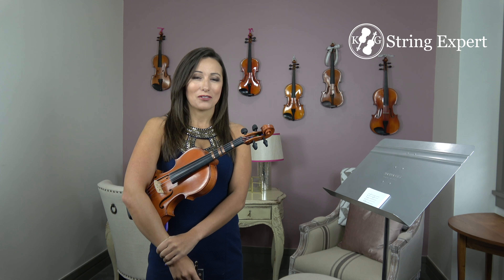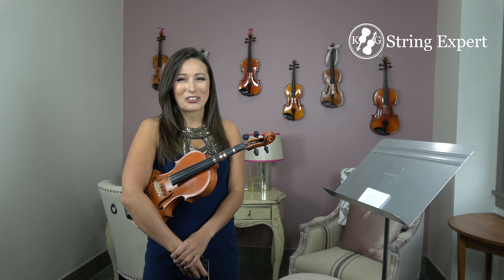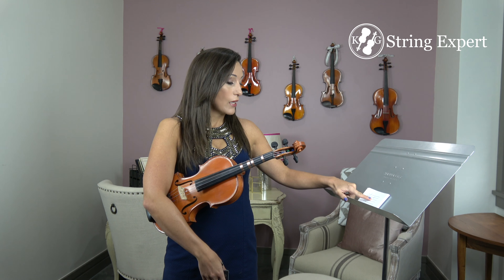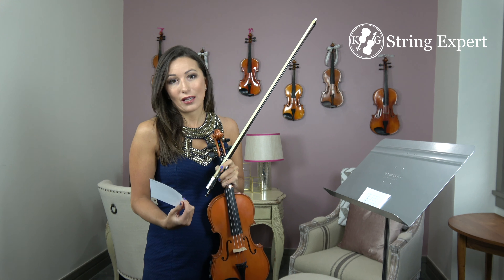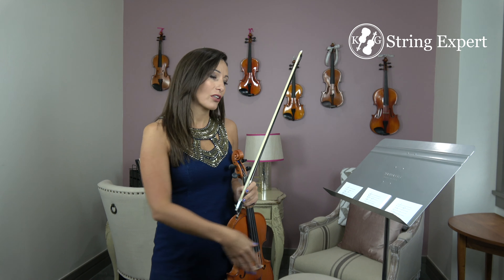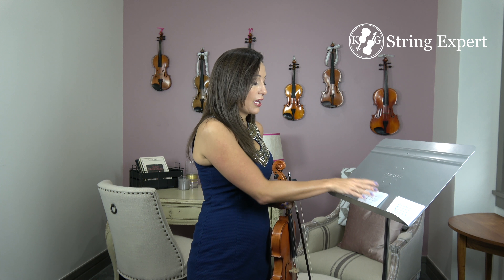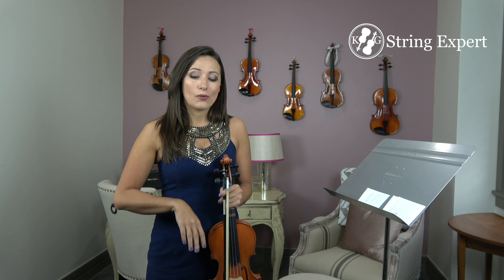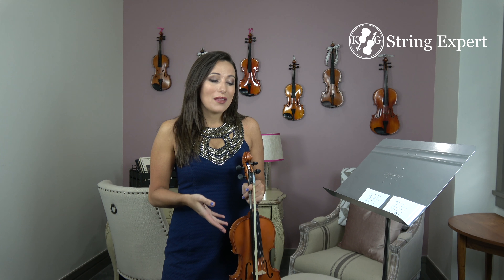Flashcard Game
Online Learning Course

How to Play the Violin - Devil’s Dream Part 2

How to Play the Violin Devil’s Dream Part 3